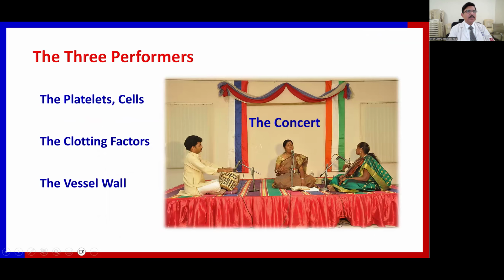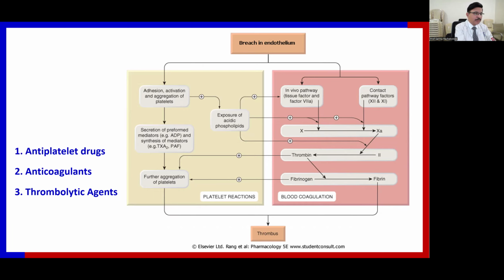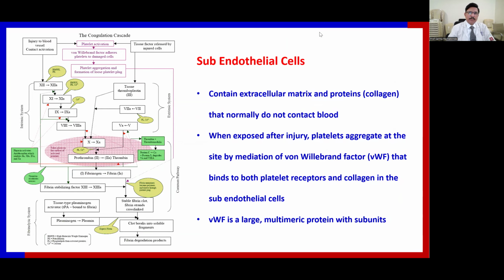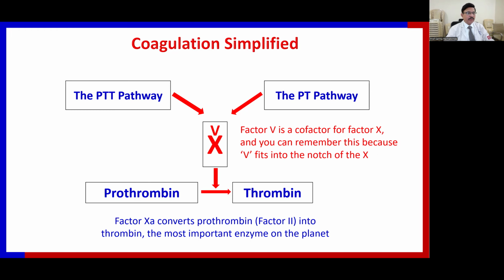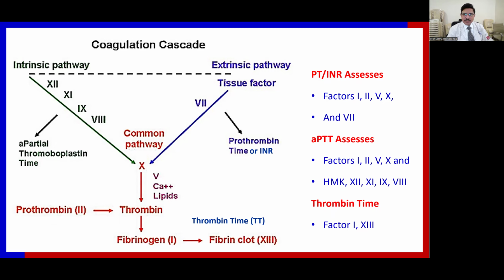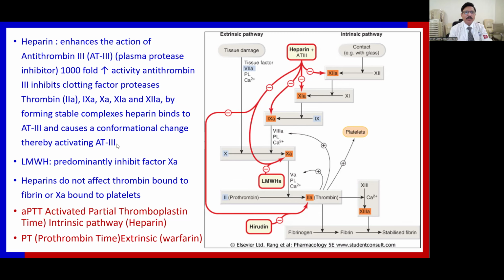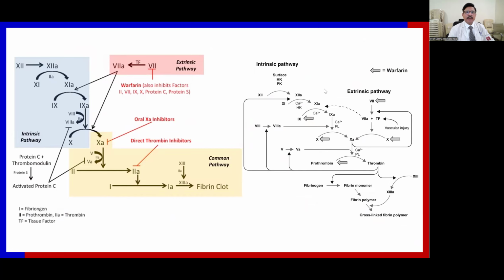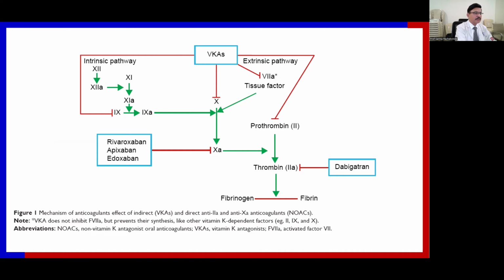Coagulation - Lucid Explanation Dr Sarma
Coagulation Cascade - Comprehensive Elucidation
by Prof Sarma VSN Rachakonda as apart of PG teaching